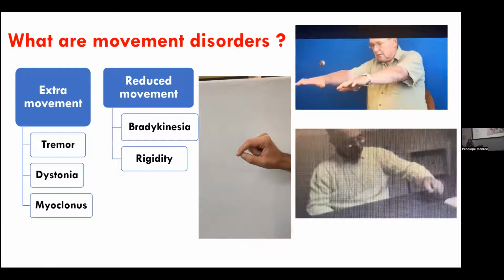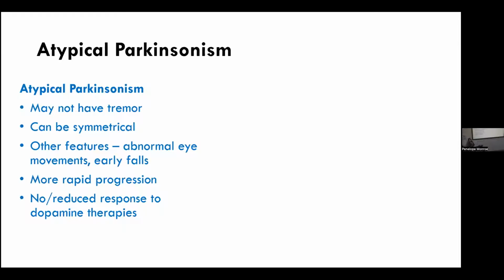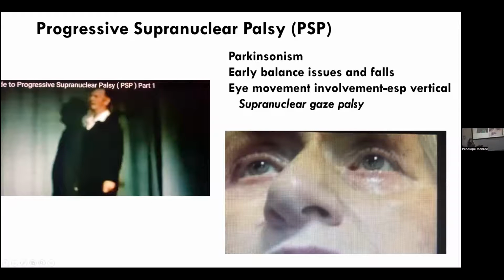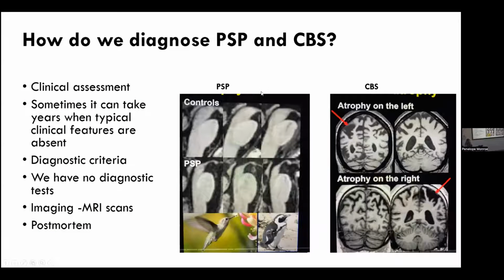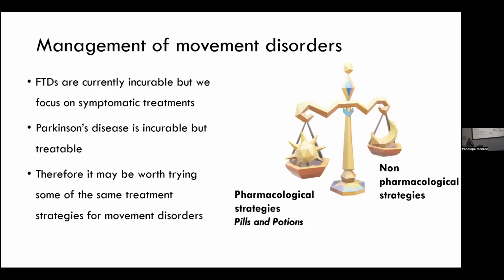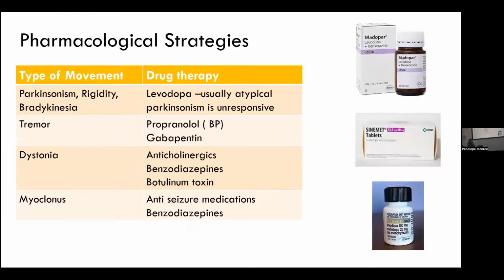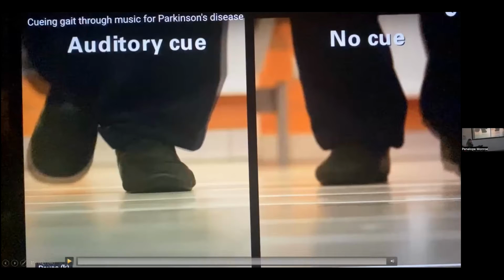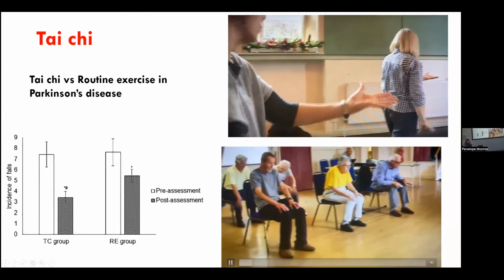Movement disorders in frontotemporal dementia | Dr Manisha Narasimhan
FRONTIER is a highly collaborative, interdisciplinary research clinic that investigates Frontotemporal dementia (FTD) in collaboration with ForeFront Ageing and Neurodegeneration. FTD is Australia’s second most common degenerative disease that causes dementia in younger adults.  As the first ever research group to concentrate on FTD in Australia, Frontier is dedicated to identifying better ways to diagnose FTD, finding the cause and developing effective treatments for the condition.